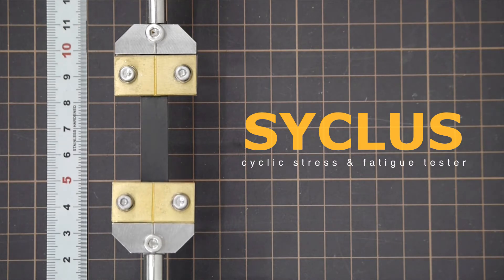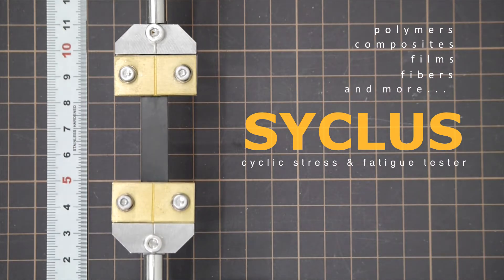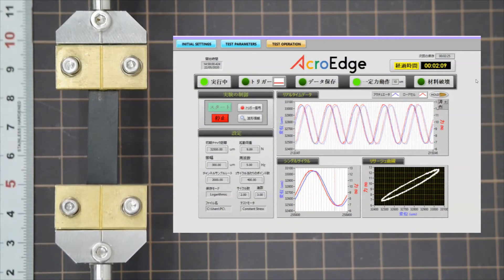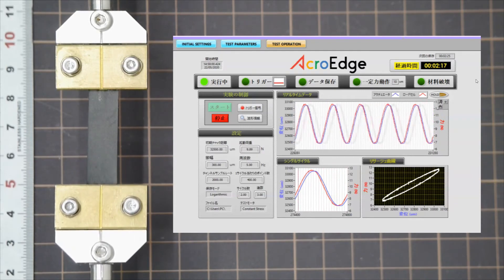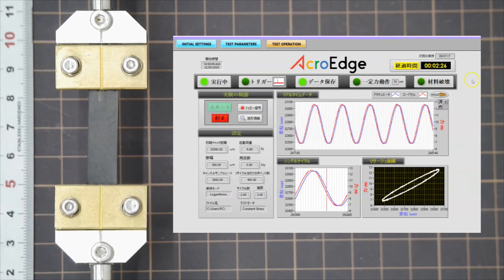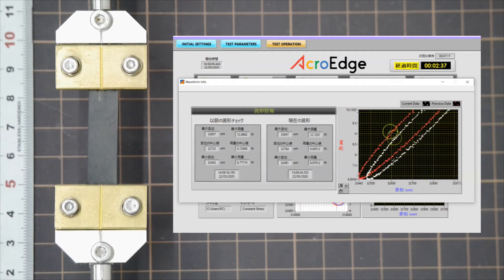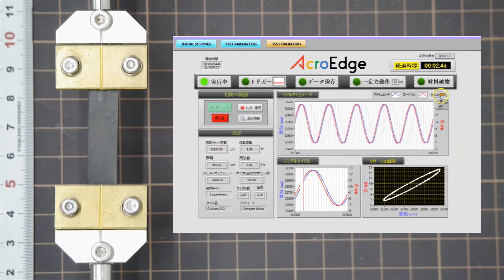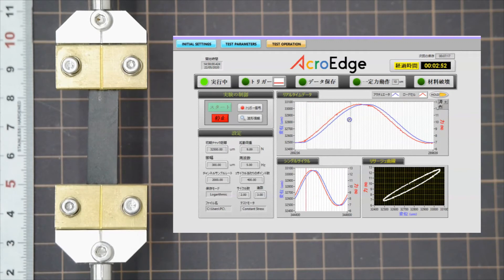小型振動試験機Syclus（サイクラス）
高性能ポリマーが自動車、飛行機、スマートフォン、PCなど多用途に渡り使用され、その市場規模は拡大し続けています。しかしながら、コンパクトな装置で低周波（１Hz~）でのポリマーの疲労状態を観察できる装置はなかなか存在しませんでした。
そこでアクロエッジは、繰り返し疲労試験ができる装置を発売しました。